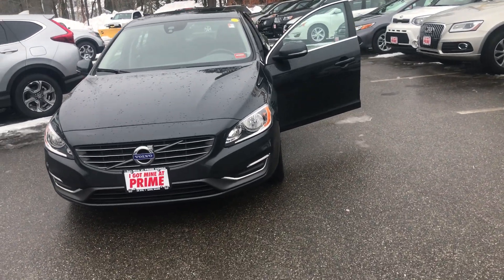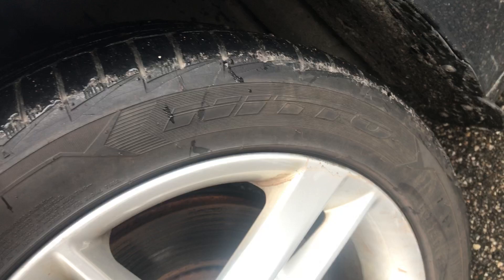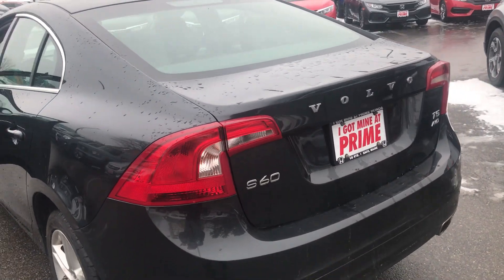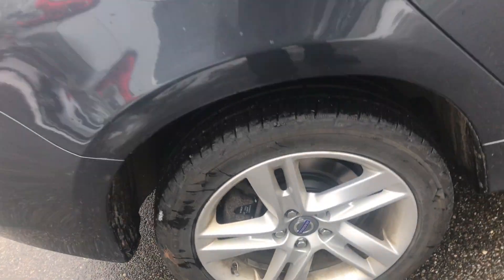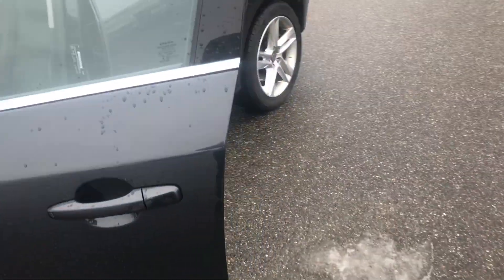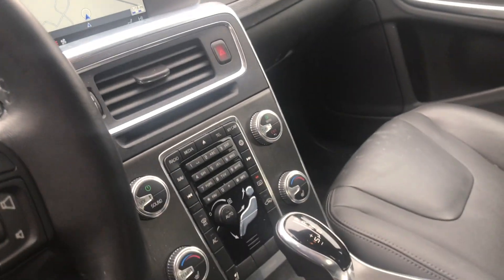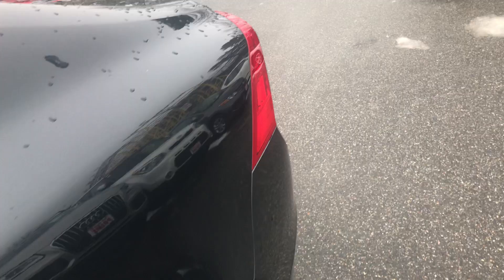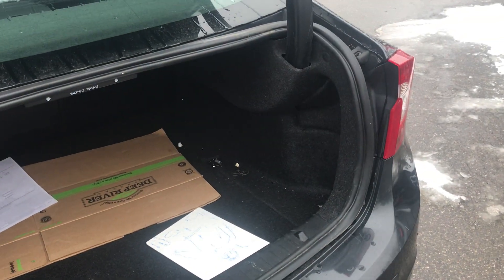2015 volvo Walkaround